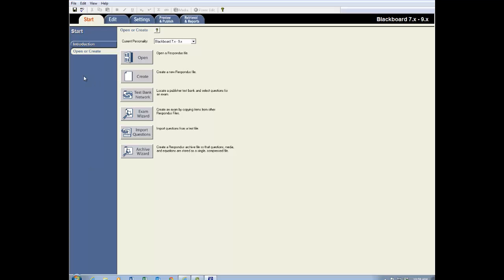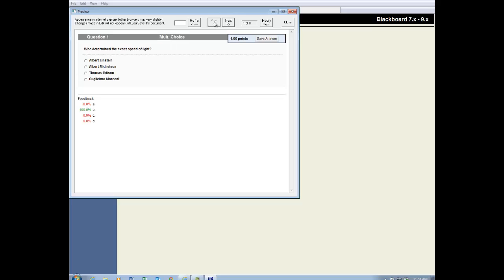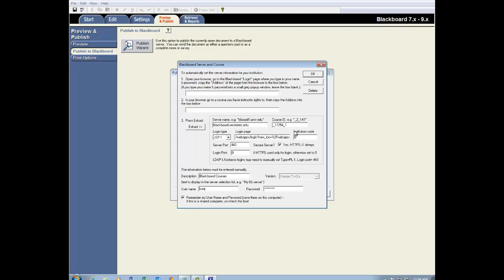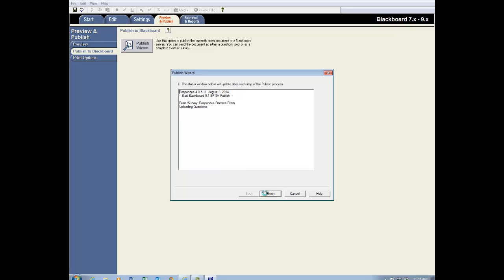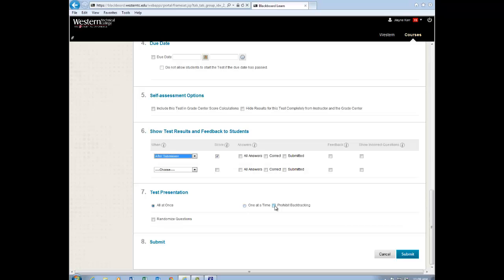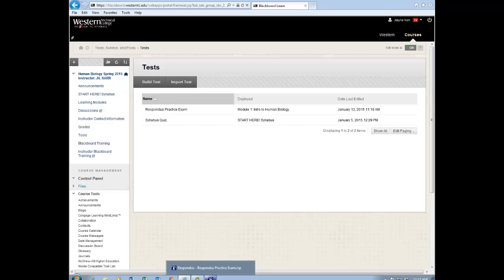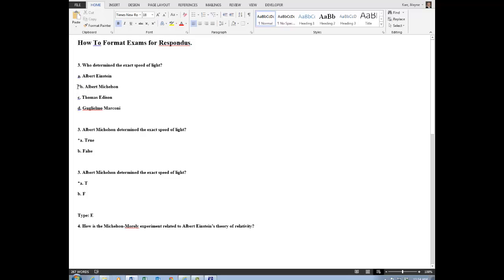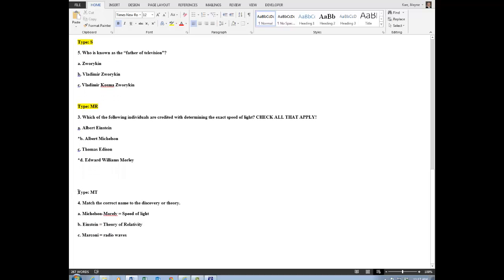Introduction to Respondus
Explains how to formate word document exams to respondus and upload them to Blackboard